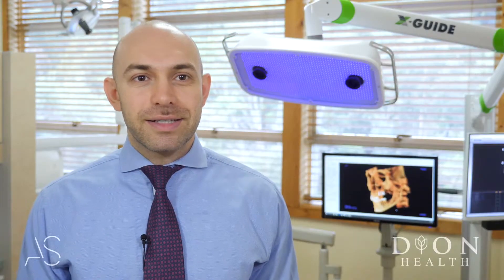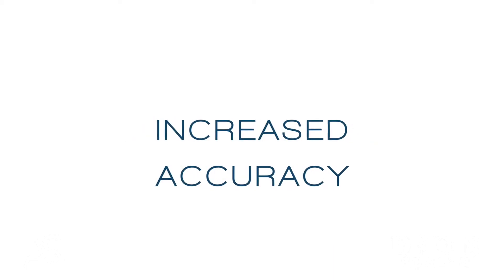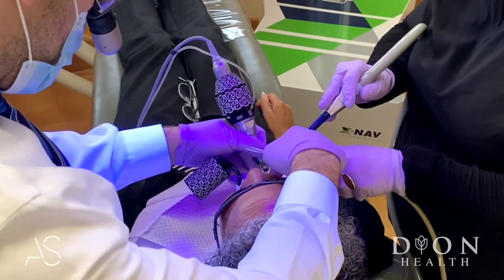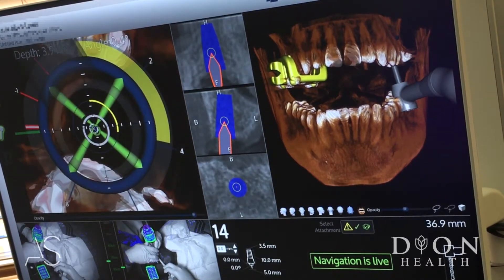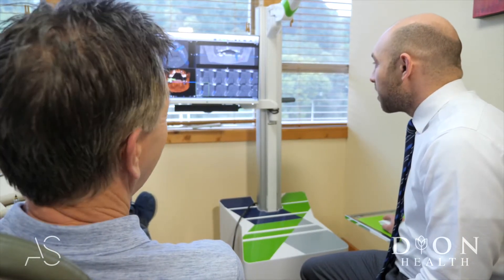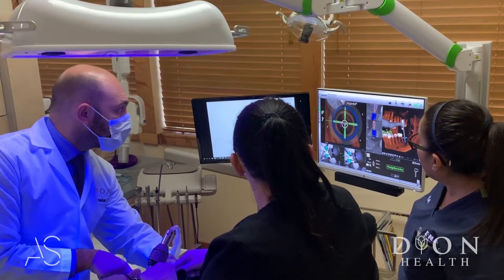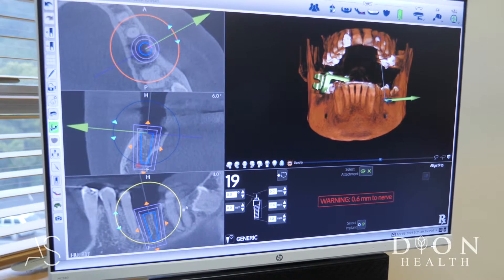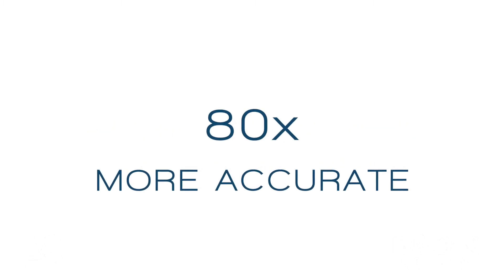Dr. Samadian talks about navigation live guided Implant surgery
Dr. Samadian talks about navigation live guided Implant surgery. This method is extremely accurate and conservative.